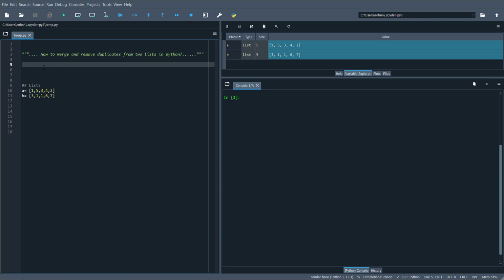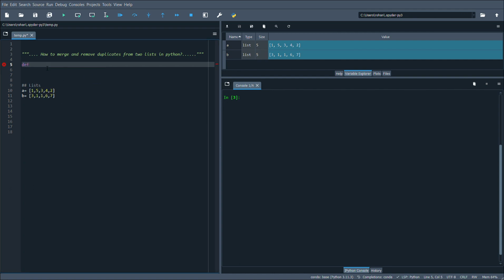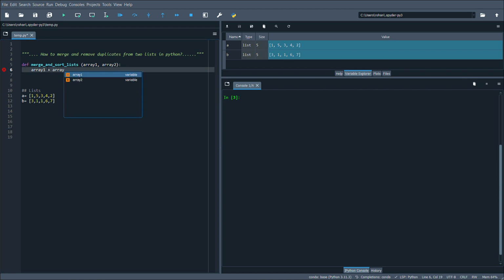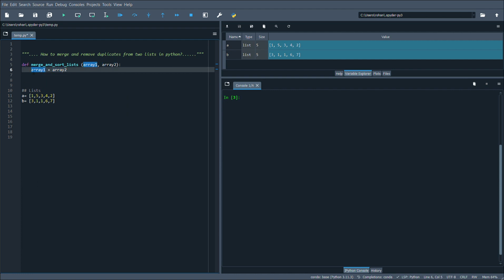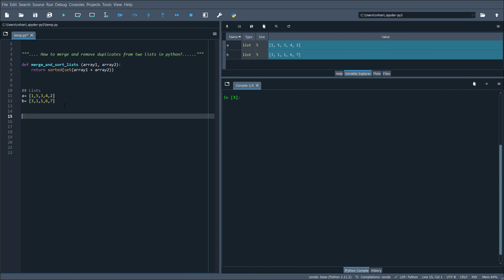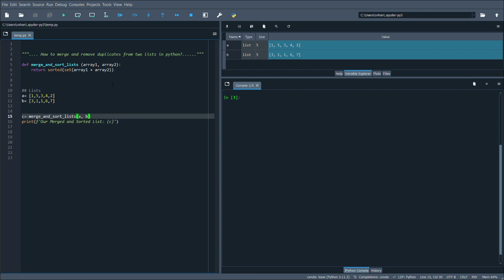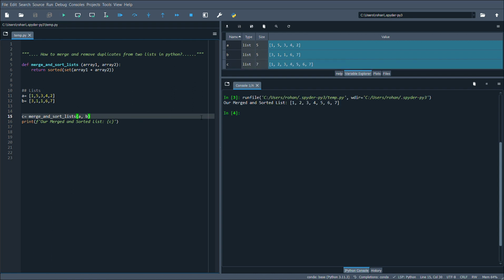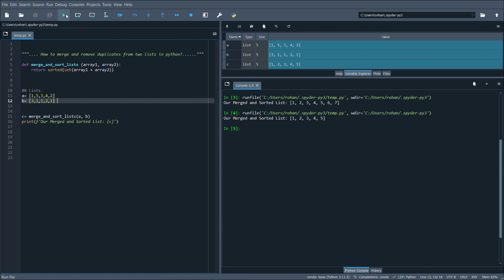Removing Duplicates, Merging, and Sorting Lists in Python 2023!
Master Python Lists: Remove Duplicates, Merge, and Sort Tutorial

Welcome to our Python programming tutorial! In this video, we dive into the intricacies of working with lists by tackling three essential operations: removing duplicates, merging, and sorting. Whether you're a beginner or looking to refine your Python skills, this tutorial has something for everyone.

Why Watch This Tutorial:

Educational Content: Clear explanations and examples suitable for all skill levels.
Build Your Python Skills: Strengthen your Python foundation with hands-on coding exercises.
Prerequisites:
Basic understanding of Python syntax and list structures.

Follow Along:
Code along with us and practice these essential list operations in real-time. Pause, rewind, and replay as needed to grasp each concept thoroughly.

Level up your Python skills today! Watch now!